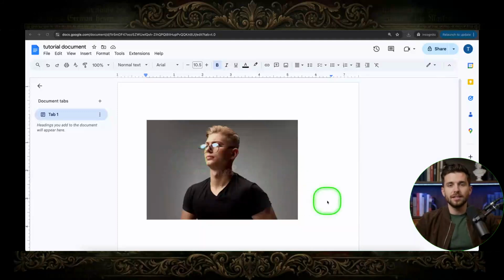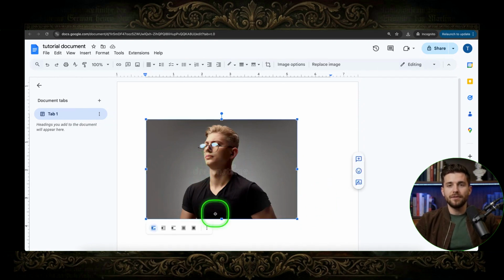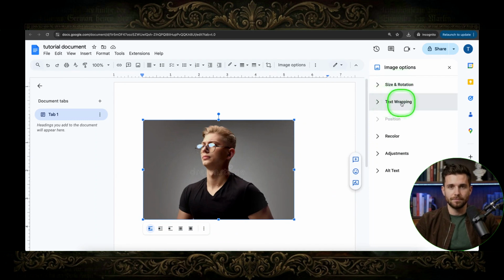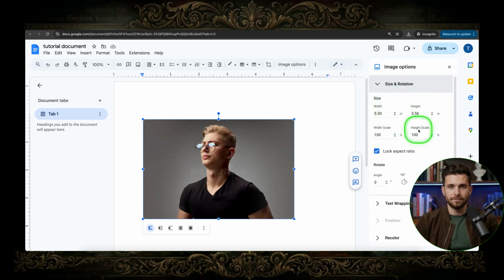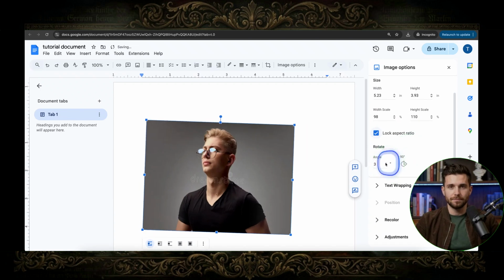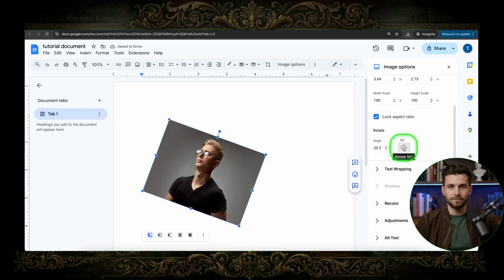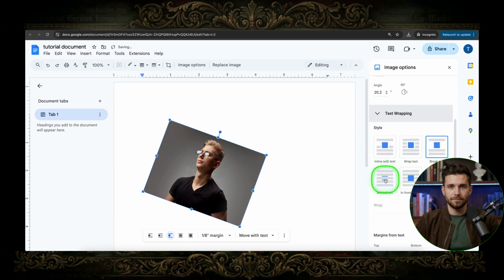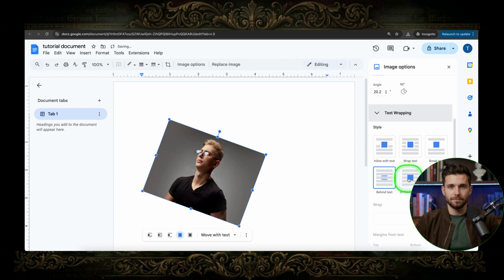How To Edit An Image In Google Docs: Step by Step 2026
This technical tutorial explains the exact method for editing an image in Google Docs. This comprehensive guide covers all essential settings required for the process. We systematically verify each parameter when you execute editing an image in Google Docs. Learning to properly configure editing an image in Google Docs helps you optimize workflows, save valuable time, and maintain efficient daily organization across your 2026 digital projects.